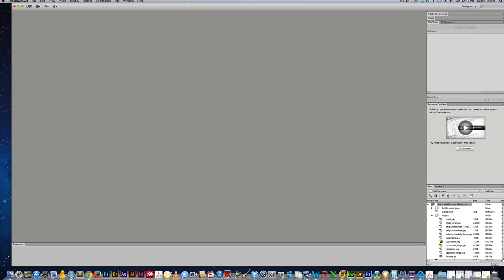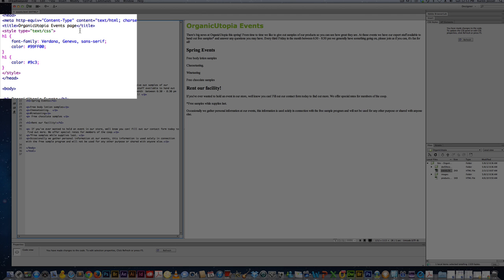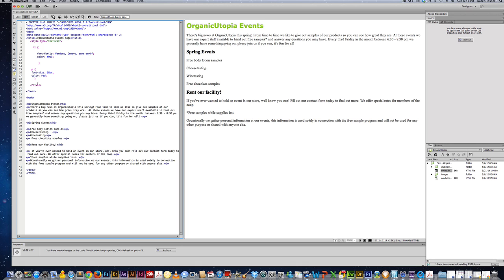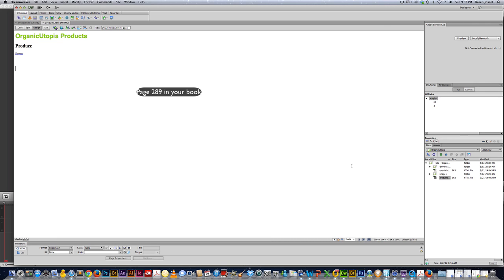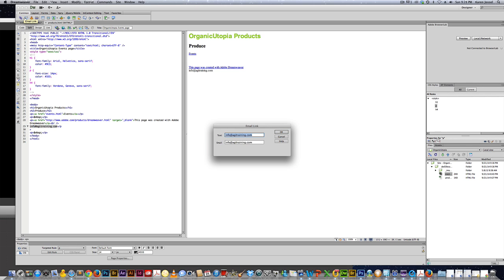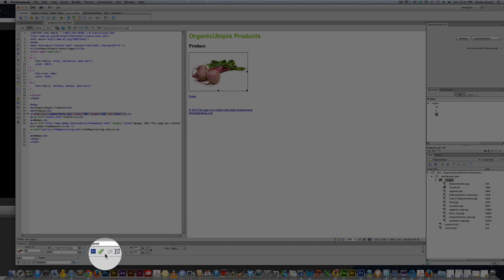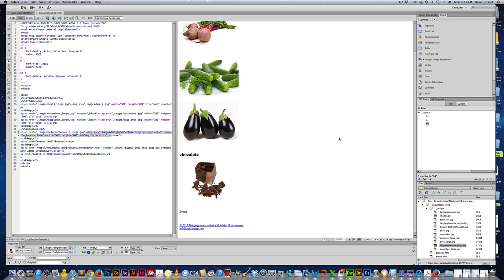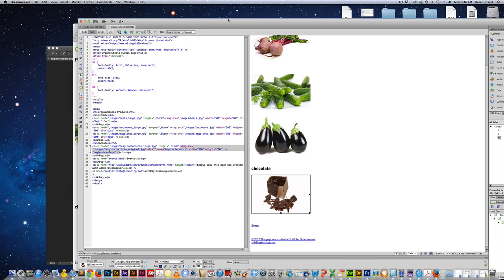DW 03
Dreamweaver Lesson 3 Tutorial in Creative Suite 6